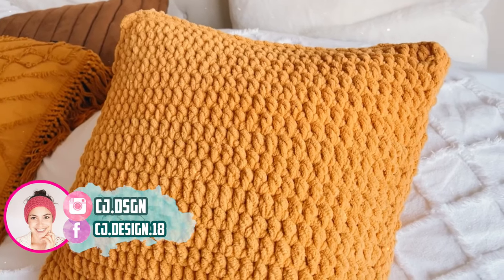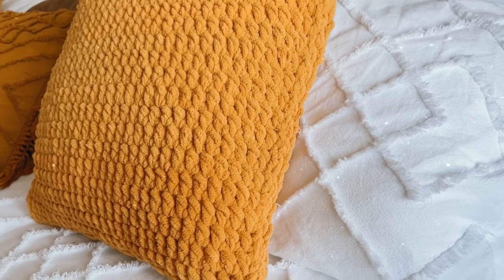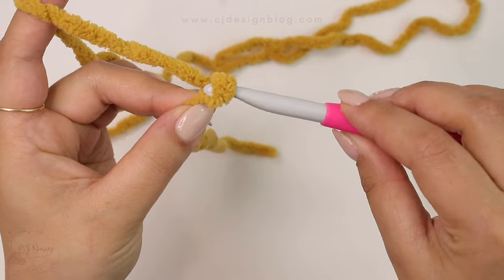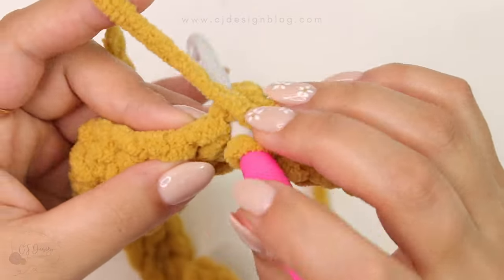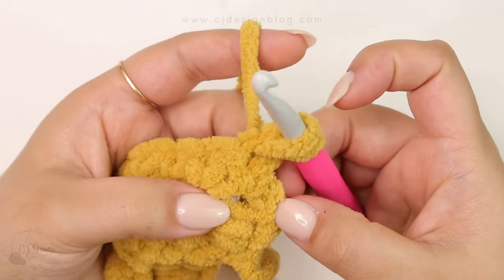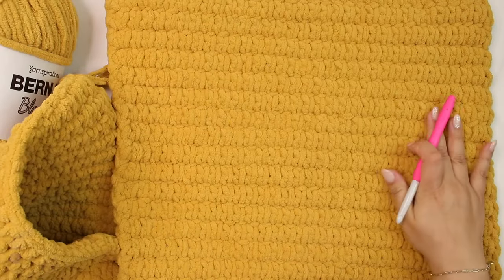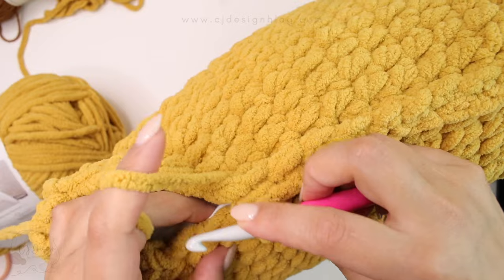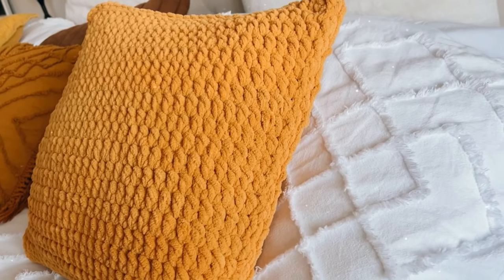How to crochet a pillow for complete beginner! Tutorial | CJ Design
✨ In this tutorial, we will be making a beautiful crochet pillow that you can add to your bedroom decor or couch. Easy step-by-step instructions, perfect for beginners!

Materials I used 💕
✨Bernat blanket yarn in Gold 450g/300m
✨8 mm crochet hook